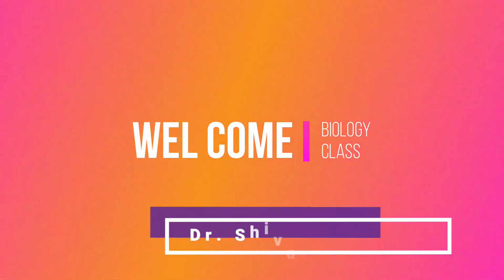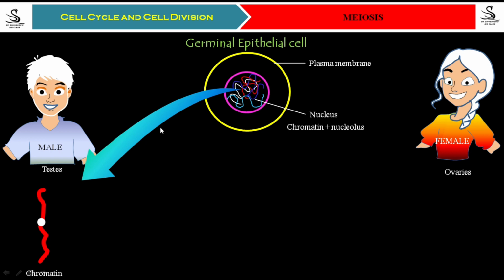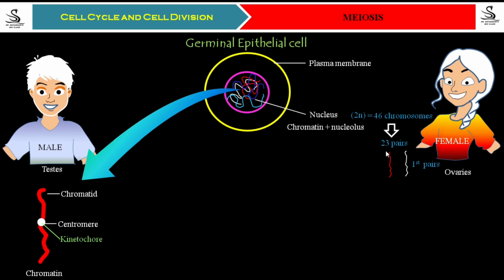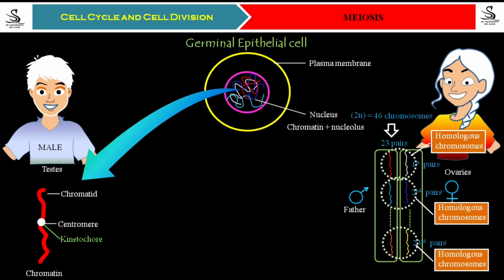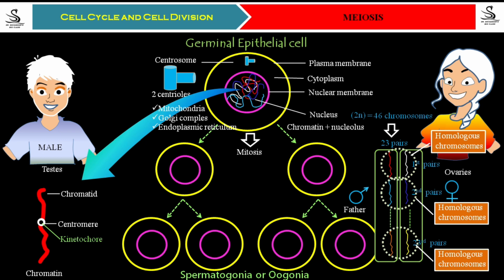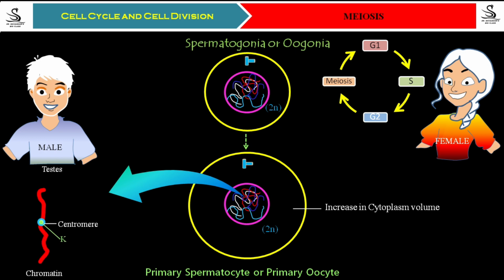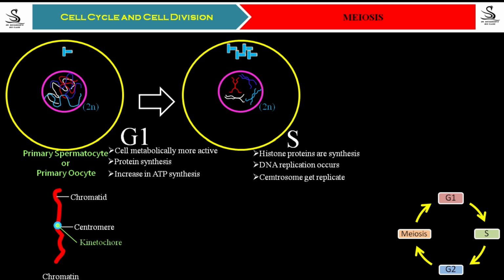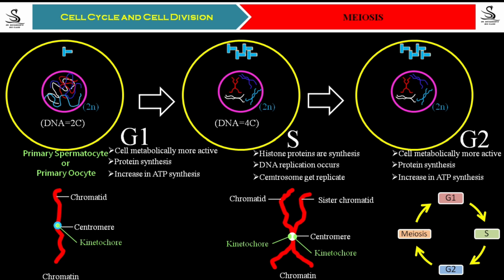Cell Cycle and Cell Division : Meiosis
Dr. Shivanoor
Dear Students
In this video, I have explained about events of the cell cycle that every cell goes through before going for the divide. This basic information everyone is required to understand spermatogenesis and oogenesis in humans.